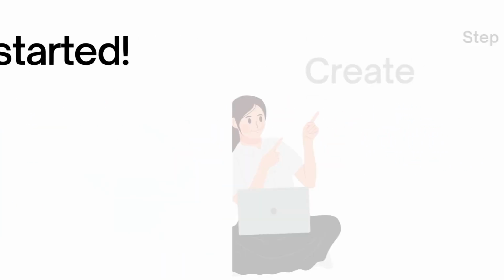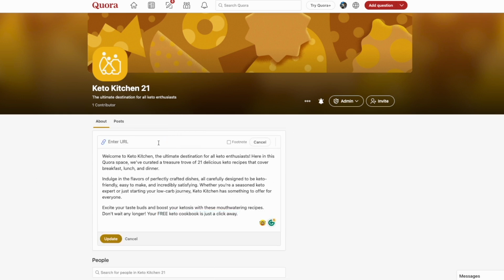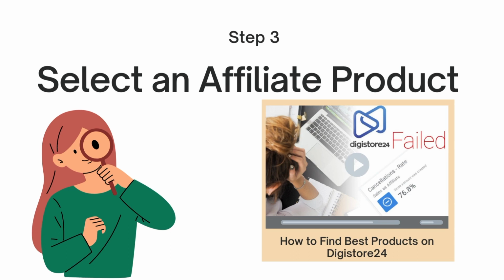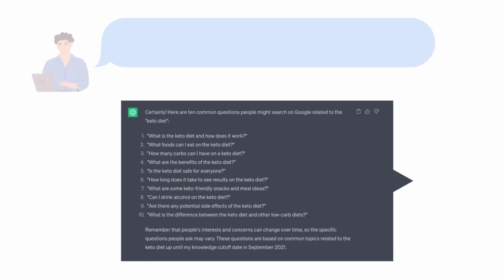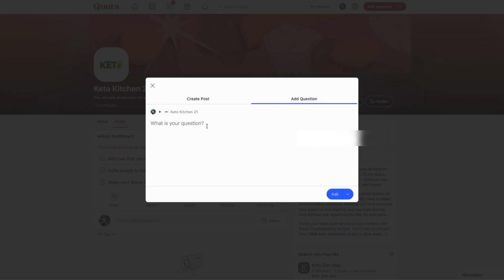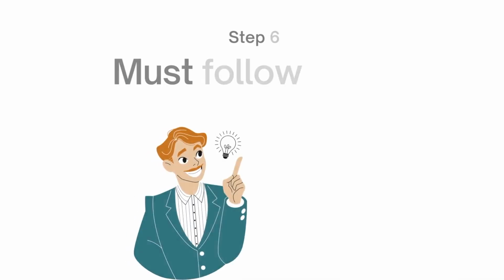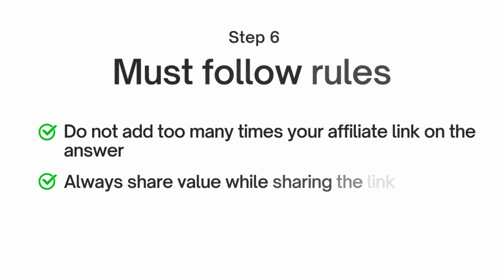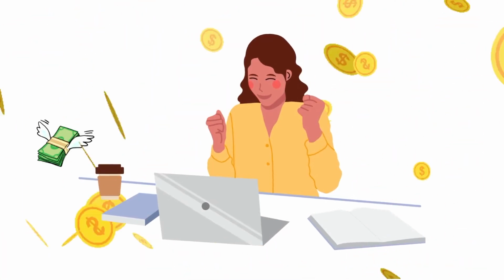How to promote affiliate products on Quora space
Learn how to effectively promote your affiliate products using Quora Spaces, the platform that allows you to create niche communities. Follow these steps: create your Quora Space, choose the right affiliate products, utilize Linktree as a landing page, engage with the Quora community, and monitor your results.